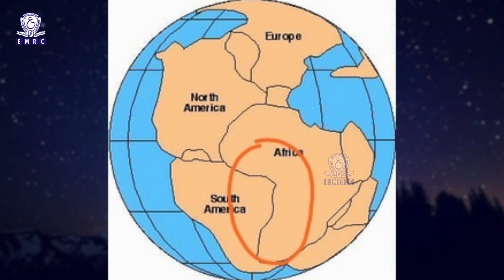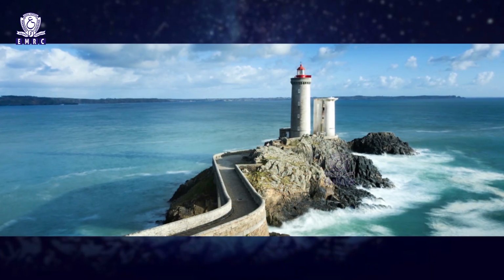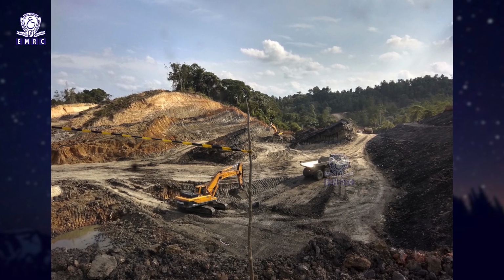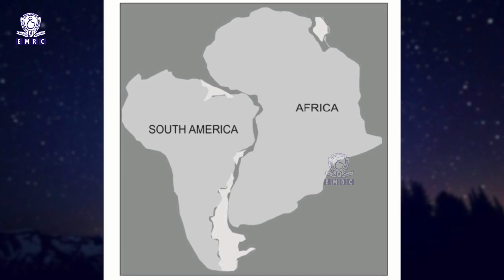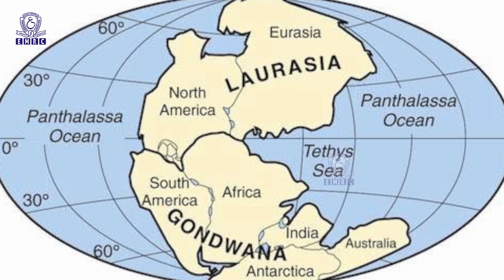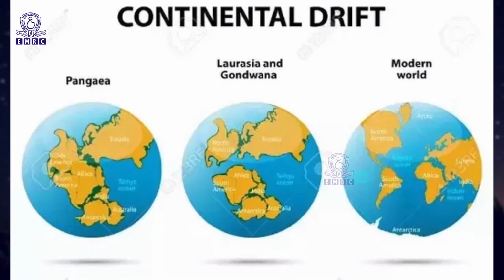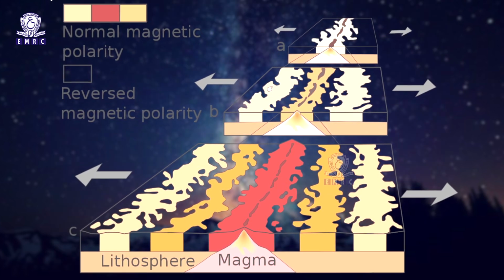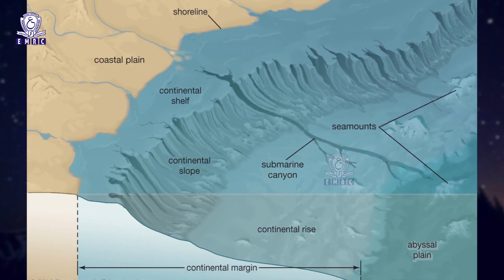08 Continental Drift II session 2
Geography
Geomorphology
08 Continental Drift  II session 2
Objectives: • To analyze the evidences or proofs in support of this theory.
• To critically evaluate the theory.
• To analyze the contributions of this theory
geography geomorphology Continental Drift II session 2#emrc#